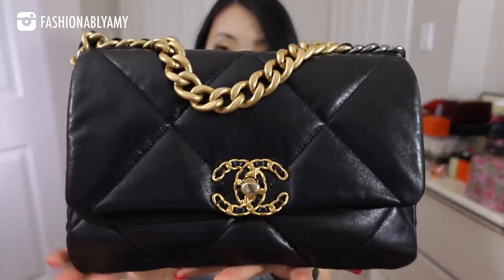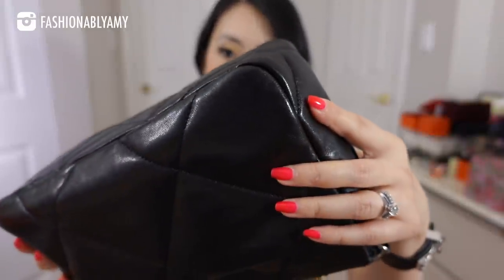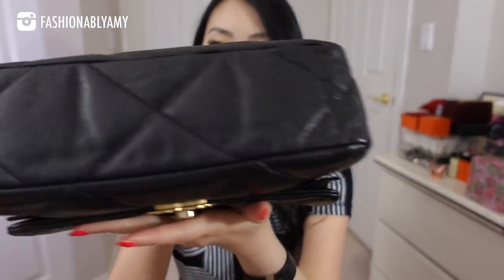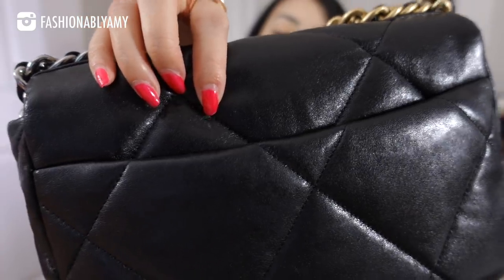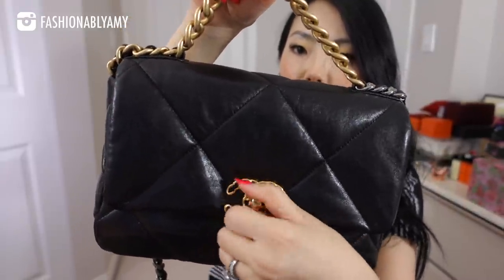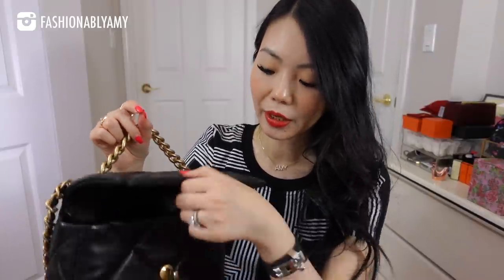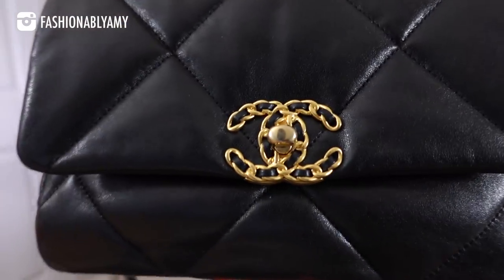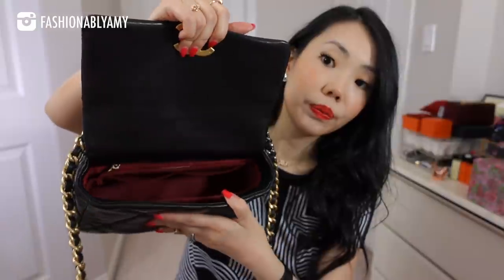CHANEL 19 BAG SMALL UPDATE: Modeling Shots, 1+ Year Wear & Tear + Should You Buy it? FashionablyAMY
Styling the Chanel 19 Bag (mine is size Small) in 8 different outfits/vibes and sharing my 1.5 year update on the bag: WEAR and TEAR, do I STILL love it and more!

❤️MENTIONED

❤️MAKEUP

❤️LUXURY SHOPPING

LUXE DU JOUR Code AMY150

❤️POPULAR REVIEWS

📬 MAILBOX:
RPO Oak
Vancouver BC V6M 0A9
Canada